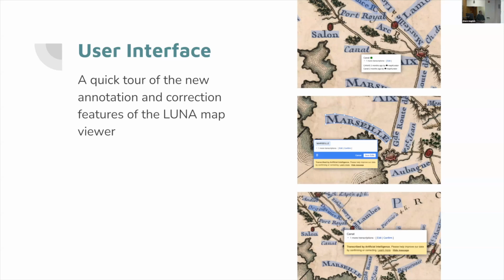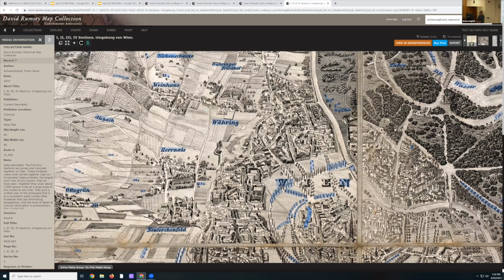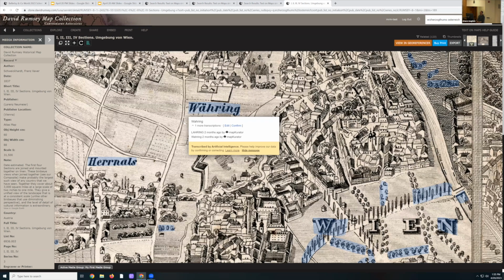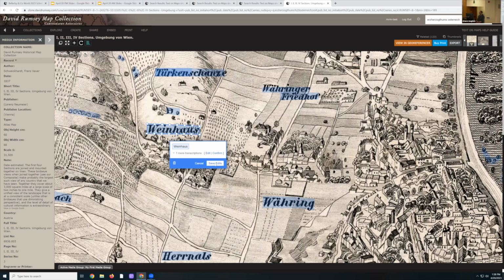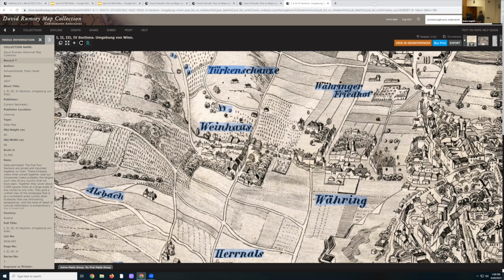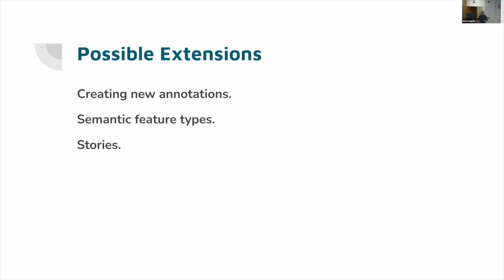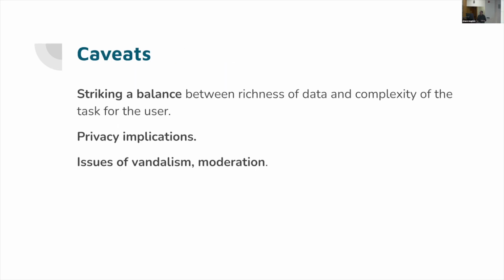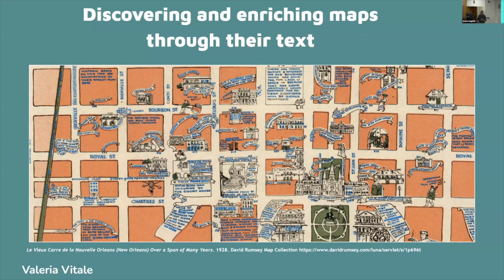Map Annotation Overlay and Crowdsourced Corrections with Annotorious & LUNA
Presented by Rainer Simon on April 20, 2023 at the David Rumsey Map Center in Stanford, CA